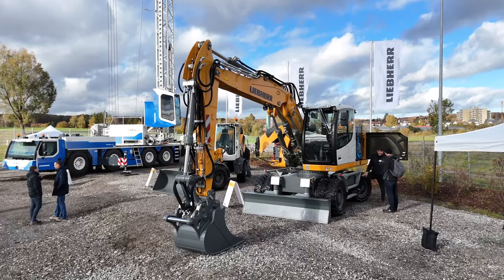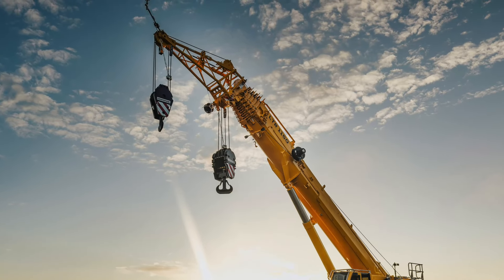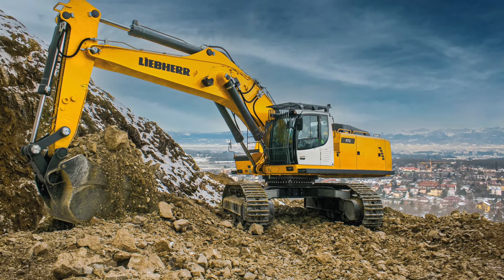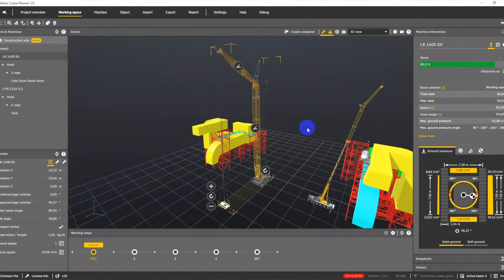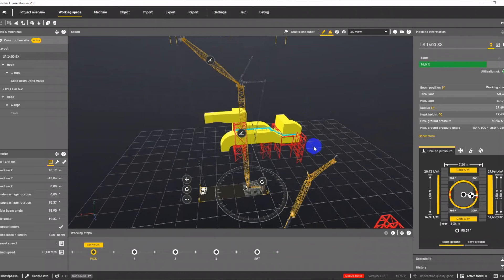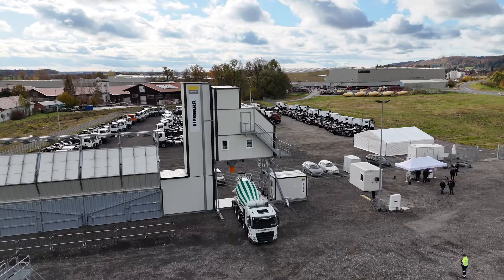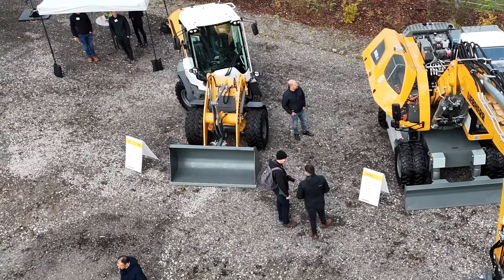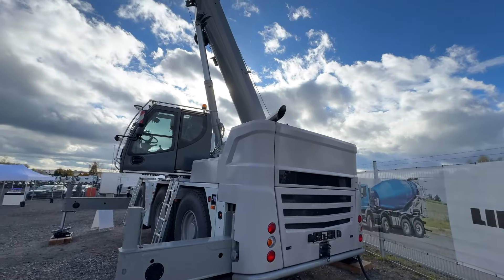Liebherr to bring its 'on your site' full range of equipment and solutions to Intermat Paris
This will include alternative drive machines with electric and hydrogen, as well as over 20 products on display, from excavators to cranes and its new mobile battery system.

Its stand theme, ‘On Your Site,’ will also feature a host of technologies to support customers' individual requirements, whatever their construction site.

Peter Haddock caught up with Larissa Lunitz at the pre-event press conference to learn more about how customers will be able to use the 'My Liebherr' portal to access everything they need.

Want to know more about its electric solutions and clever digital tools like its online ‘Crane Planner’ ?

For FREE entry to the Intermat show from 24th - 27th April at Paris-Nord Villepinte, use the code below: